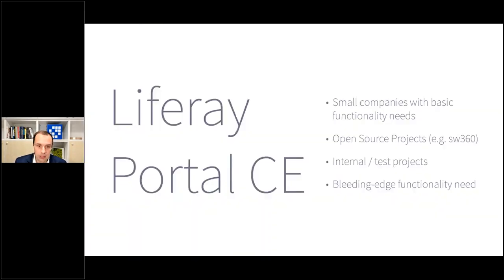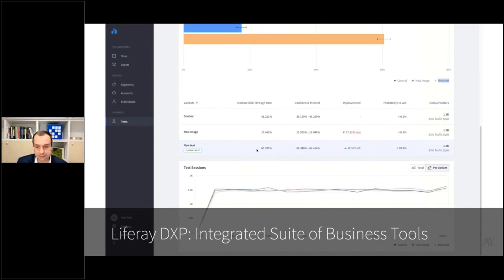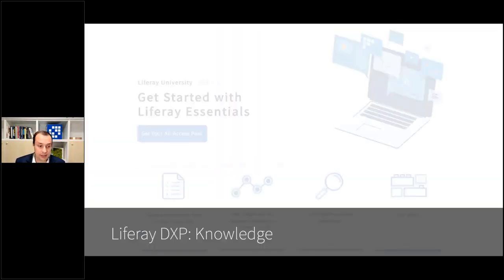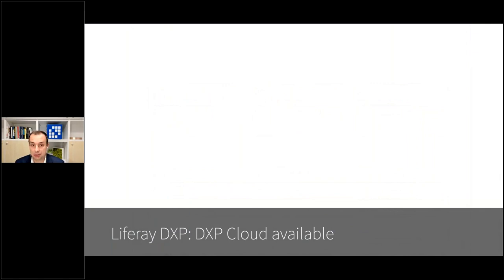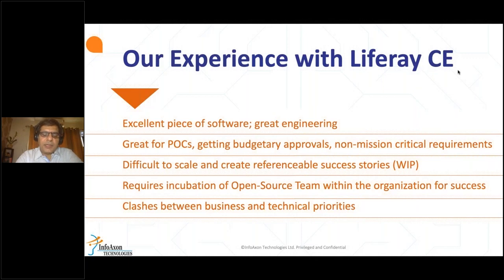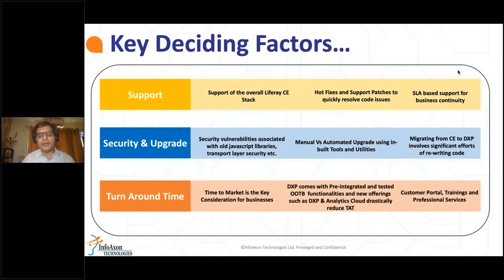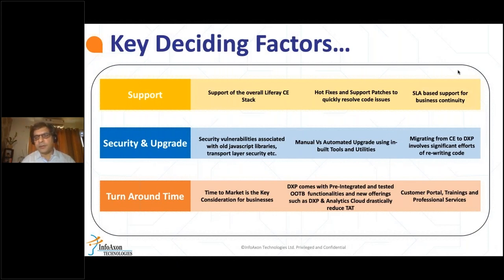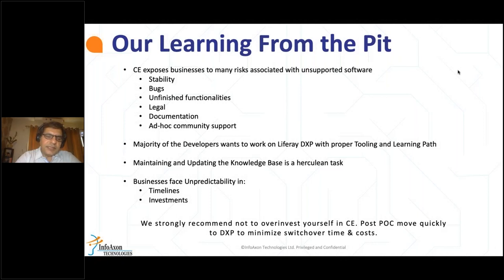Liferay DXP and CE Explained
Organizations looking to start their digital transformation journey are always faced with this dilemma of having to choose between open-source based community editions of platforms or go for the paid version. In case of Liferay too, the choice between the Community Edition (CE) & the DXP edition is one that has to be consciously made by organizations. In this coffee chat edition, we will look to shed light on the differences between the two editions and answer queries of prospective as well as our current clients/customers.
 Key Takeaways:
How you can quicken your time-to-market with less customization
What you have to consider legally when using the Community Edition
The true costs of Community Edition support
What convinced our silver partner InfoAxon and other Liferay partners to only work with Liferay DXP
The coffee chat was joined in by Vineet Dahiya (Director and Co-Founder InfoAxon Technologies) and Zsolt Balogh (General Manager Liferay CEE) about Liferay DXP and our Liferay Community Edition.